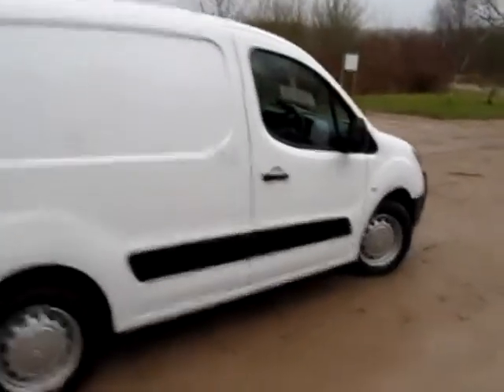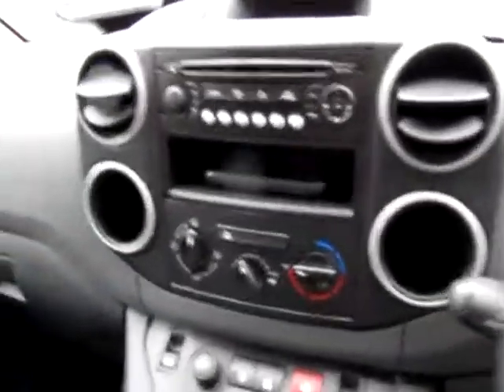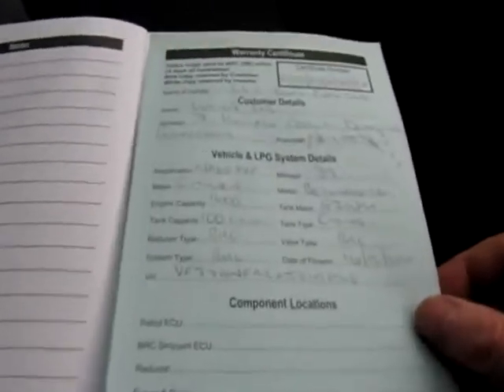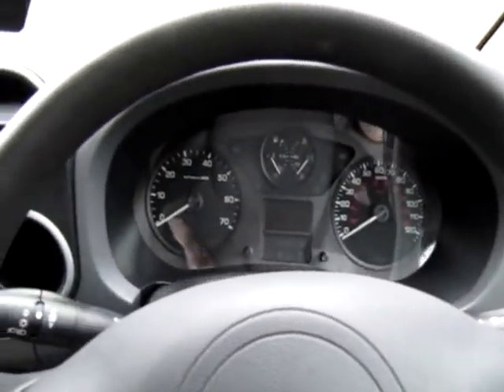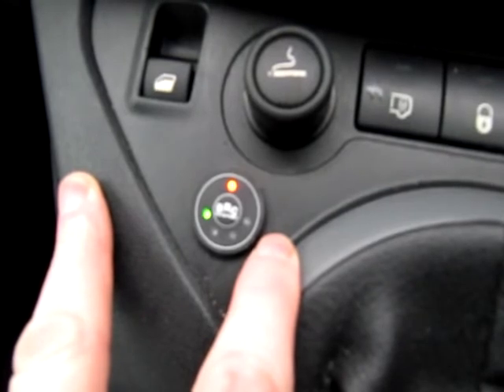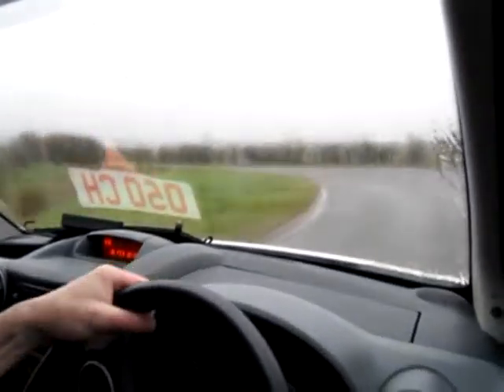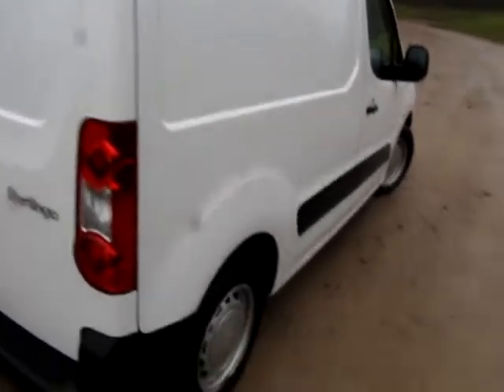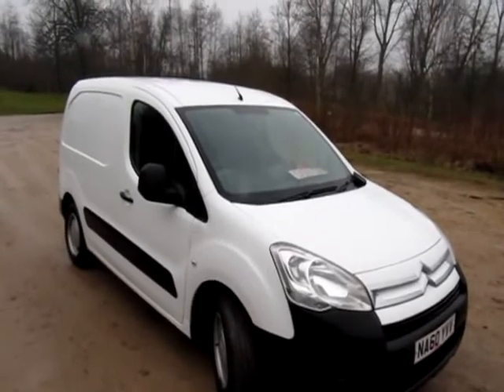2010 60 plate LPG 1.6 berlingo van NOW SOLD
2010 60 plate LPG 1.6 berlingo van NOW SOLD from eco- cars.net with the 100Ltr lpg tank behind the front seats .